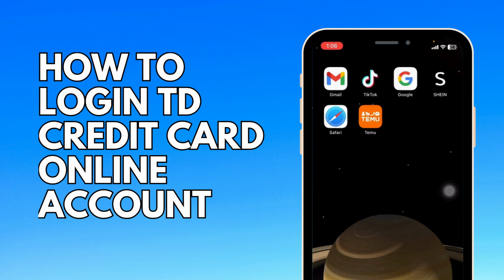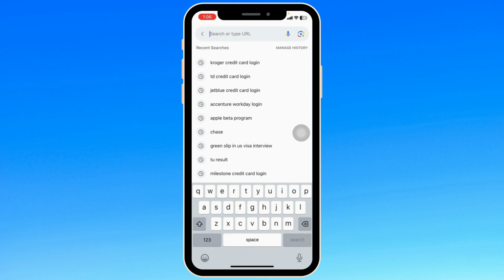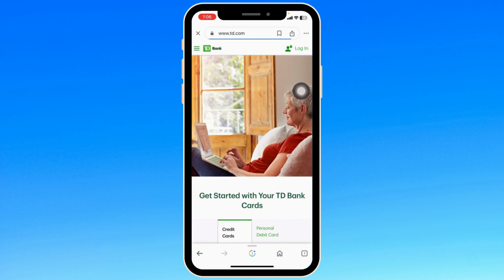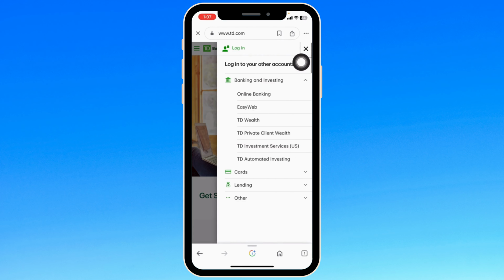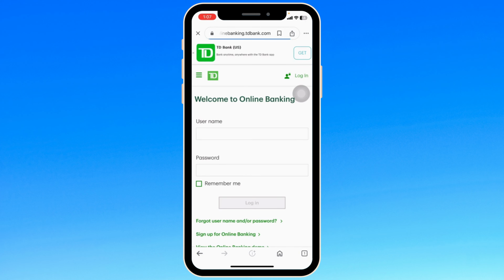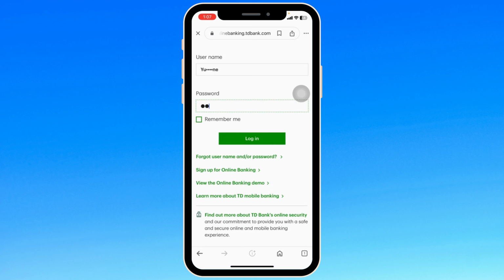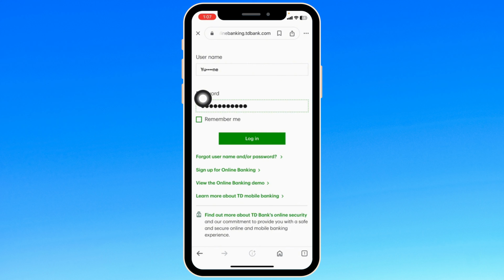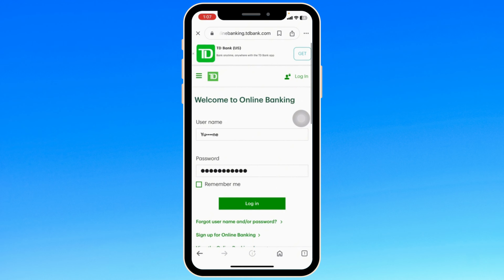How To Login TD Credit Card Online Account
Ready to take control of your TD Credit Card account online in 2024? This tutorial will walk you through the simple steps to log in and manage your TD Credit Card conveniently from your computer or mobile device. Whether you're looking to check your balance, view transactions, or make payments, accessing your TD Credit Card account online is quick, secure, and hassle-free.

In this tutorial, we'll cover:

- Navigating to the TD Credit Card online login page.
- Entering your username and password to access your account.
- Exploring the account dashboard and its features, including viewing statements, setting up alerts, and managing payments.
- Troubleshooting tips for common login issues and questions.

Stay on top of your finances and make the most of your TD Credit Card benefits. If you're wondering how to log in to your TD Credit Card online account in 2024, this video has everything you need to know.